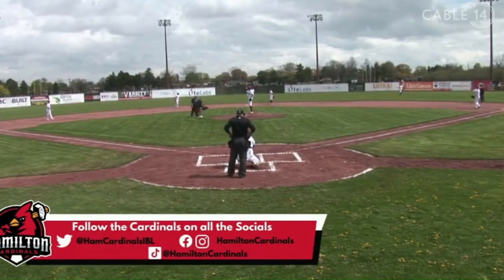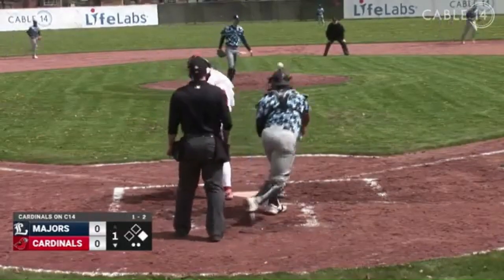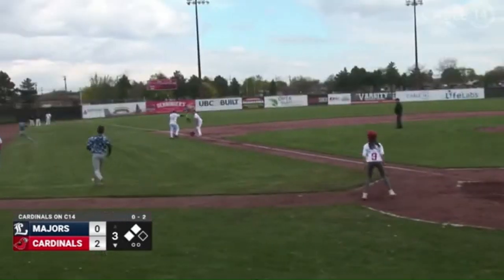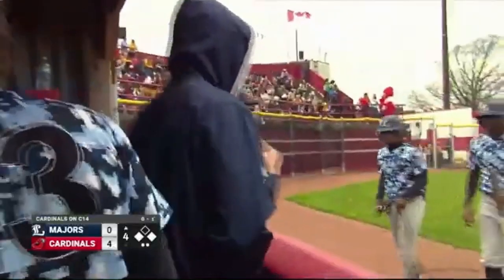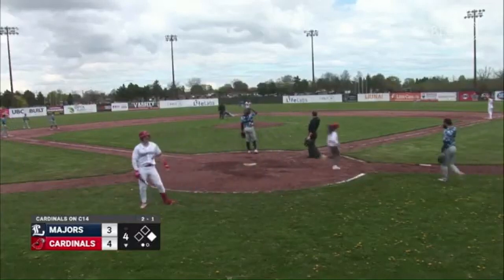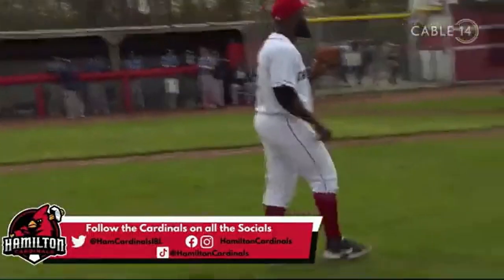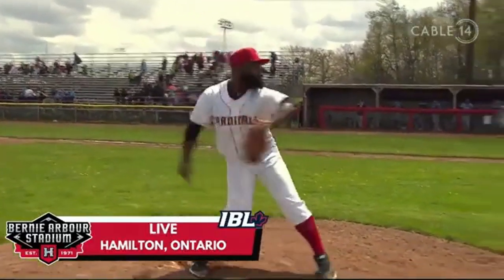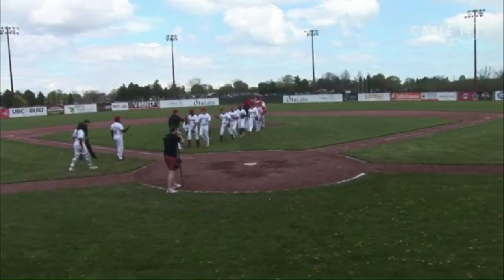Hamilton Cardinals vs London Majors (5/6/25) | Exhibition - School Day Game Highlights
Cardinals vs Majors Full Highlights

Cable 14 Broadcast